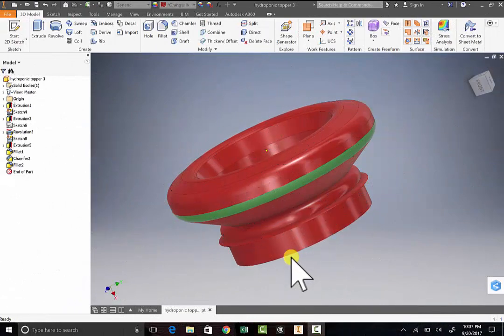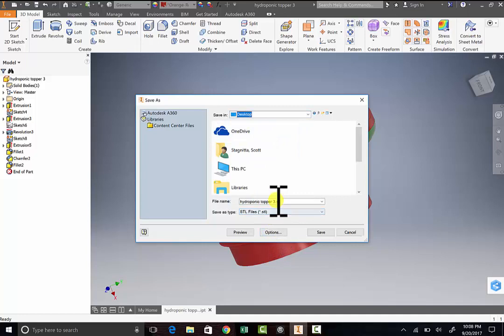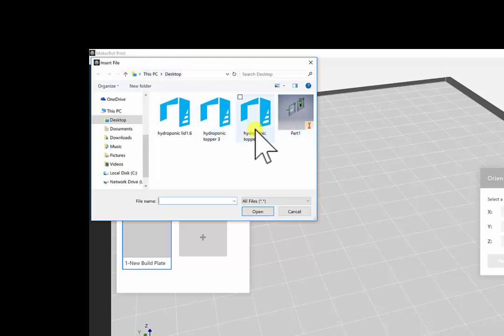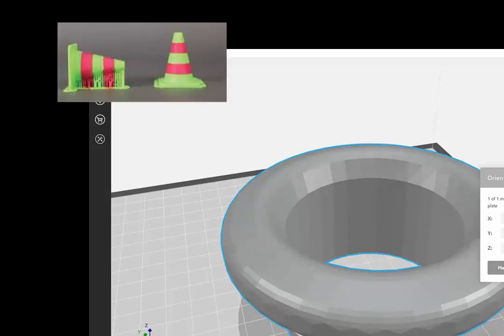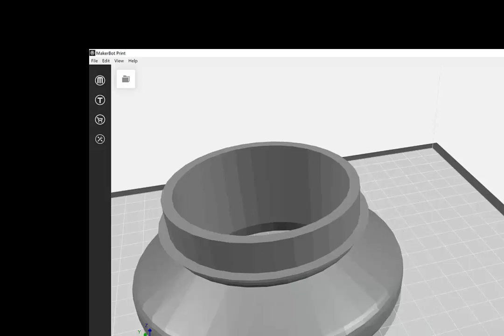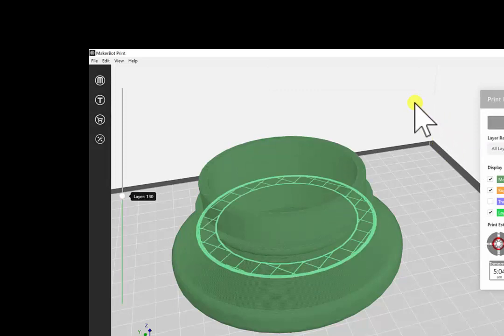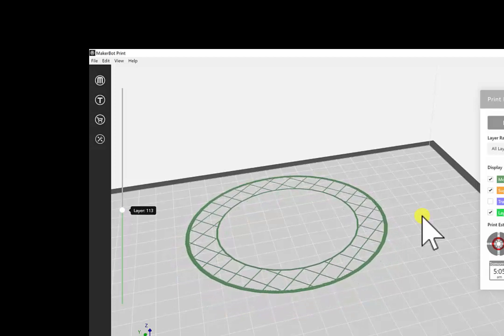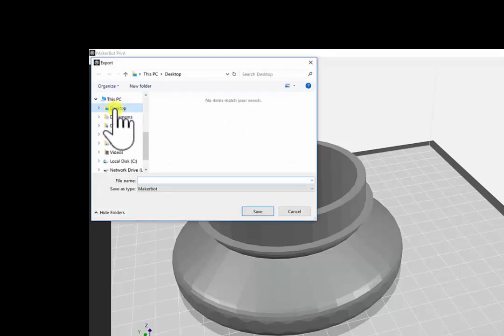Export file to STL and import file to 3D Makerbot printer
Autodesk Inventor Export to STL and import file to 3D Makerbot Printer